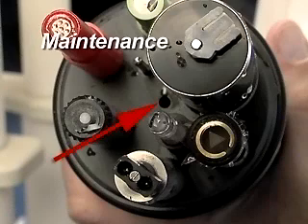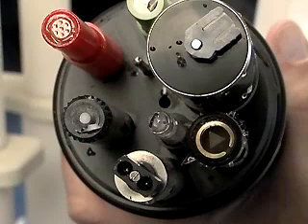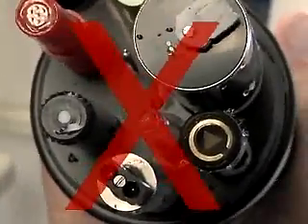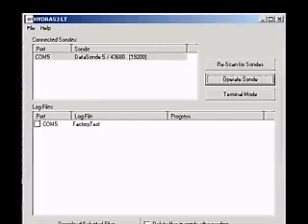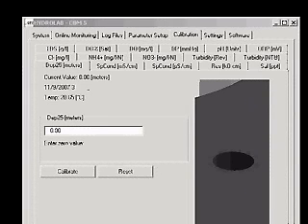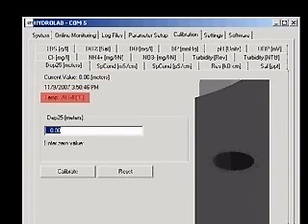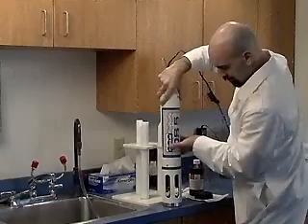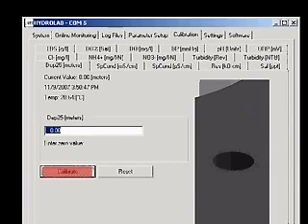Water Depth Sensor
Maintenance and calibration information on the Hydrolab depth sensor.